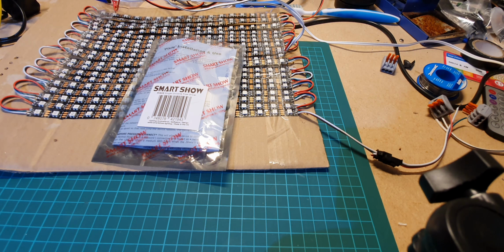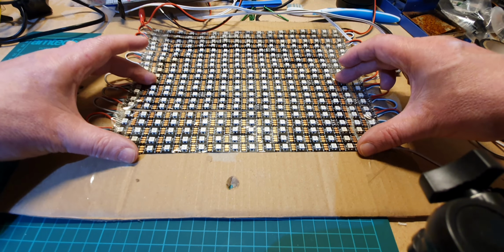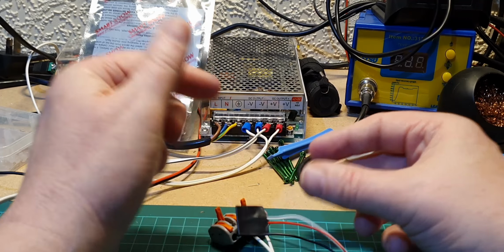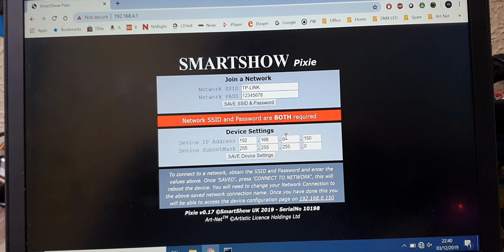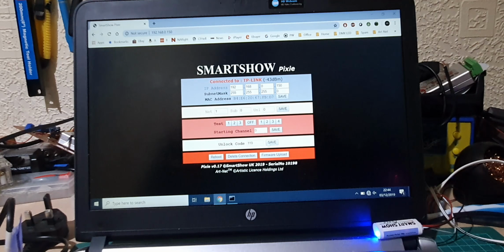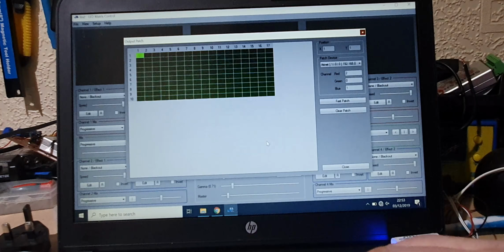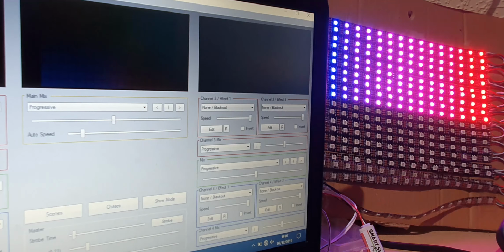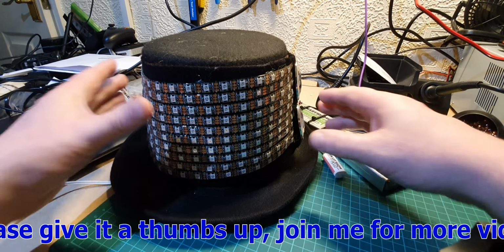Review, setup and testing the SmartShow Pixie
I bought a SmartShow Pixie from Ebay, this video goes through the setup, connecting to network, configuration and example using the controller.

SmartShow on Ebay

Jinx! Software